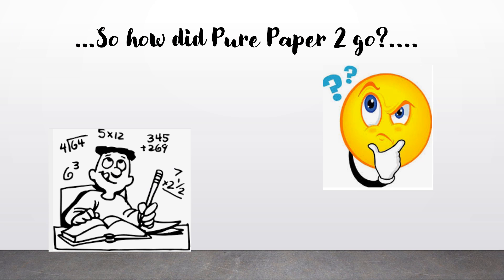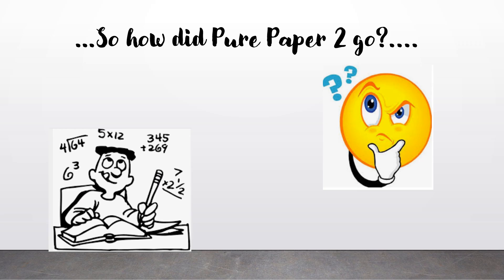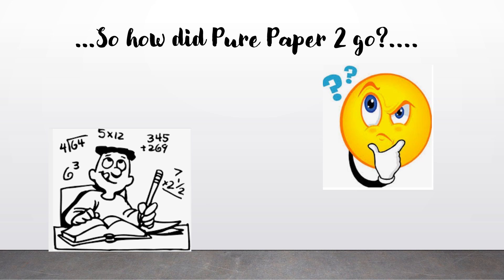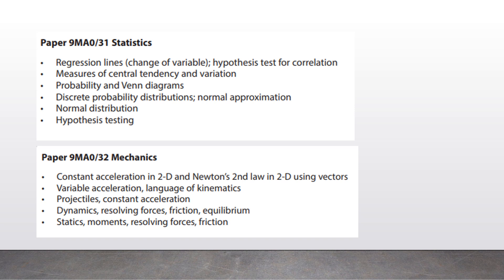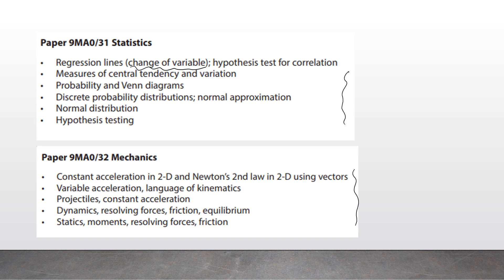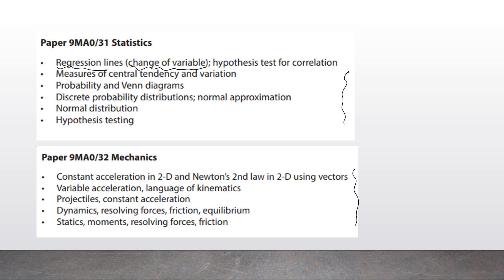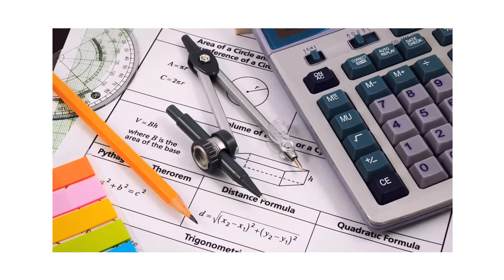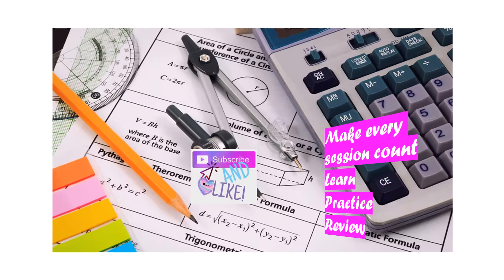edexcel Maths A level 2022 Pure Paper 2 analysis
A look at the questions involved in the Pure Paper 2 which was on 14th June. Also discussing grade boundaries and a look at what is involved in the applied paper 3 which is on 21st June 2022